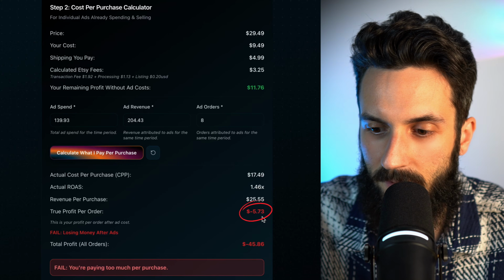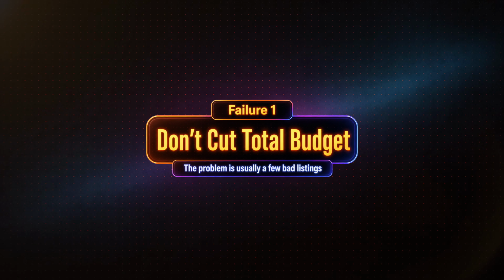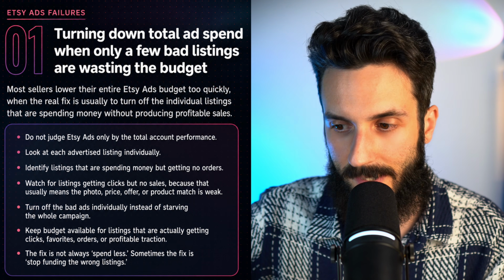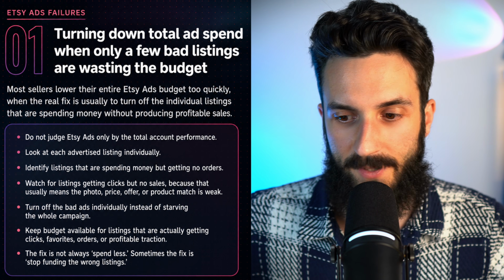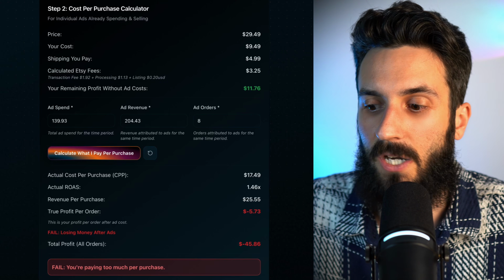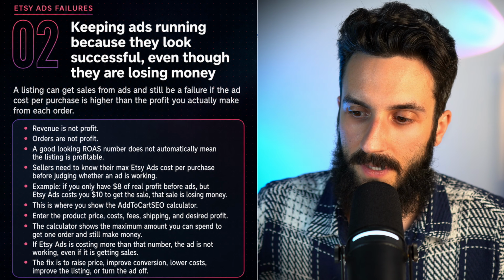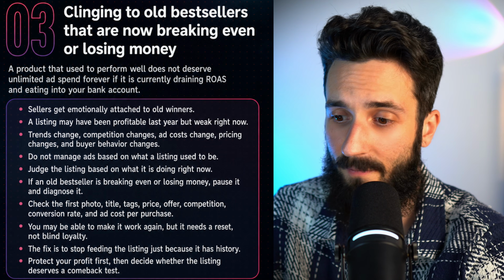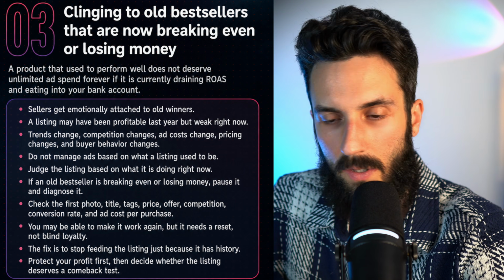Etsy Ads AI Algorithm Survival Guide: Wasting Money Costs Your Shop Sales.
Most Etsy sellers are not losing money because Etsy Ads “don’t work.”

They are losing money because they are reading the numbers wrong.

❤️ Powerful SEO + Profitable Etsy Ads:
(My New App - AddToCartSEO:)

In this video, I break down 3 common Etsy Ads mistakes that quietly drain your profit, even when your dashboard makes it look like your ads are performing well.

You’ll learn why lowering your total Etsy Ads budget is not always the right fix, how to spot individual listings that are wasting money, why ROAS can be misleading, and why revenue does not automatically mean profit.

I also show a real Etsy Ads example where a listing appears successful because it brought in ad revenue and orders, but after product cost, shipping, Etsy fees, and ad spend, it is actually losing money per order.

The biggest thing every Etsy seller needs to understand is their max Etsy Ads cost per purchase. If you do not know how much you can afford to spend to get one order and still make profit, you are guessing.

We also talk about old Etsy bestsellers. A listing that used to make money does not deserve unlimited ad spend forever. If an old bestseller is now breaking even or losing money, it may be time to turn off the ad, duplicate the listing, refresh the SEO, test a new main photo, or let it sell organically.

This video is for Etsy sellers who want to stop wasting money on Etsy Ads, improve Etsy SEO, understand their Etsy profit, calculate ad profitability, and make smarter decisions about which listings deserve ad spend.